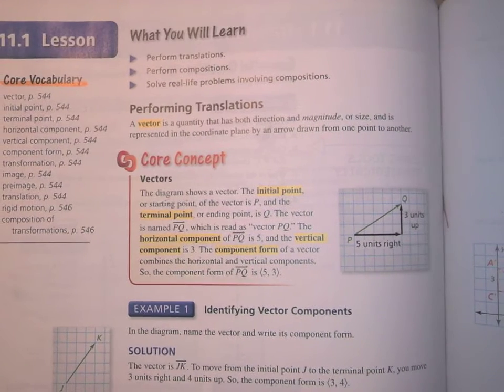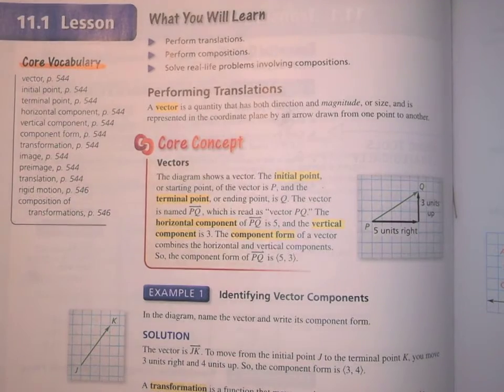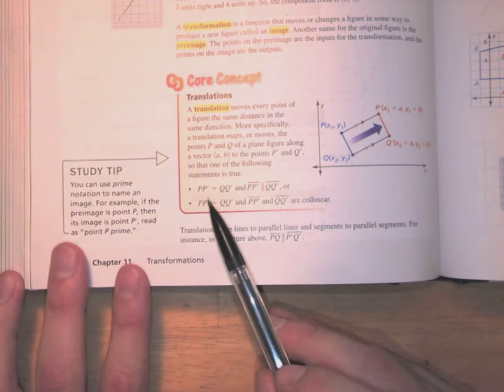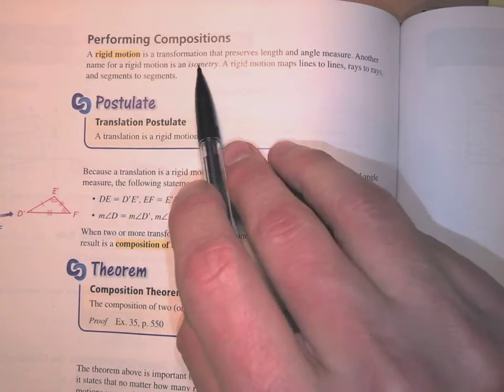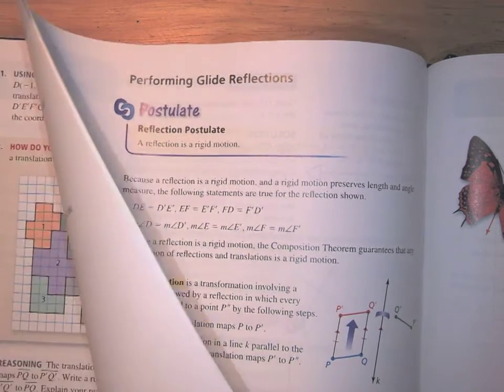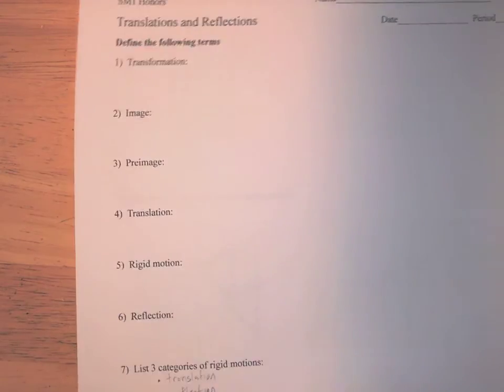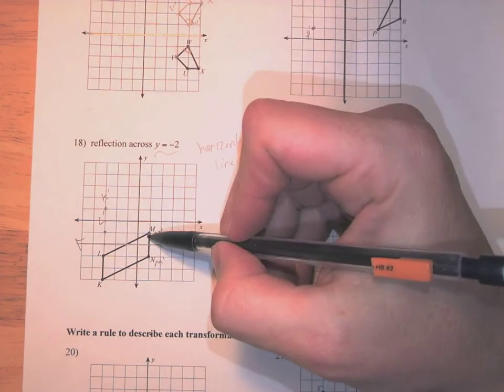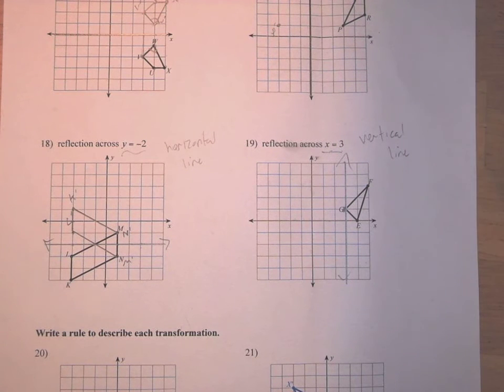11.1-11.2 Translations and Reflections